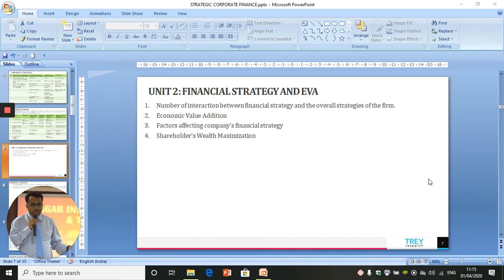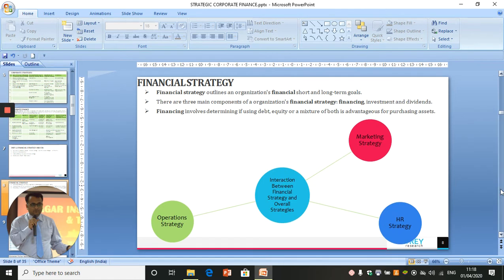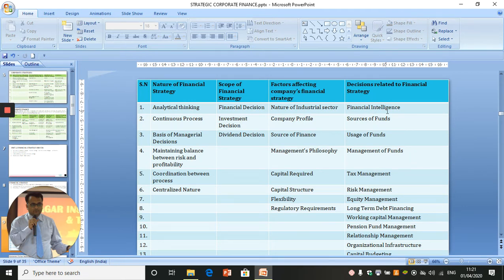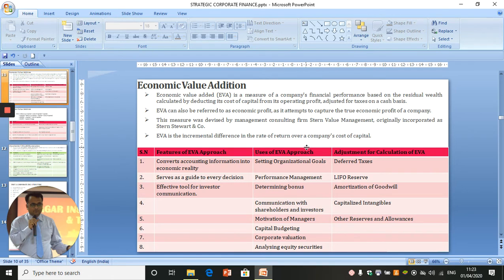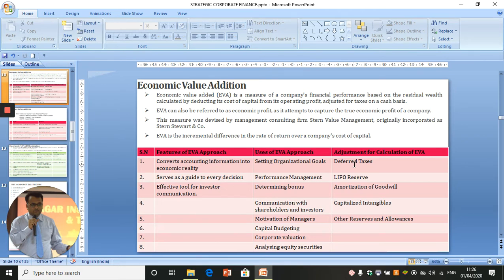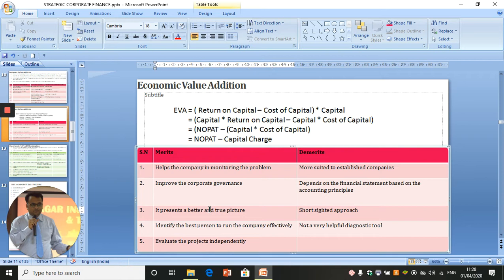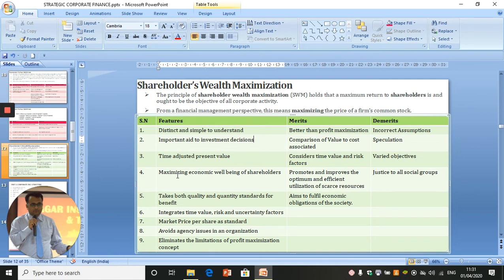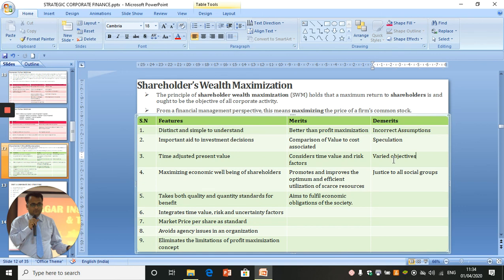Corporate Finance Strategy, Unit 2, Master of Business Administration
Barkatullah University, Bhopal, MBA, 4th sem, Corporate Finance Strategy, Unit 2, Master of Business Administration